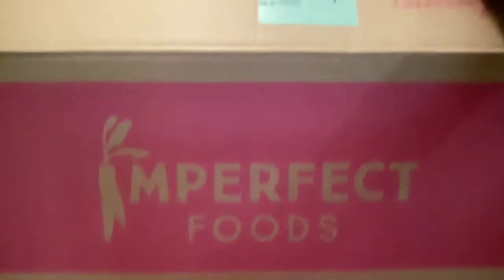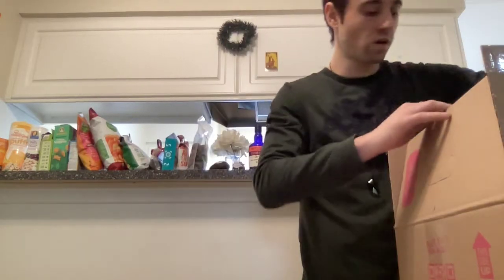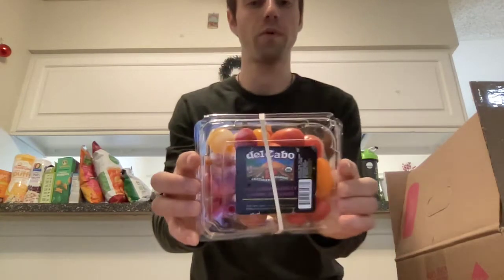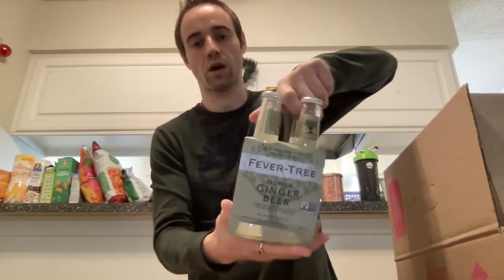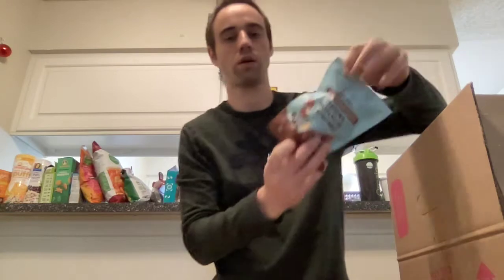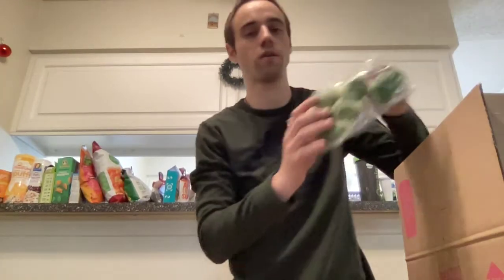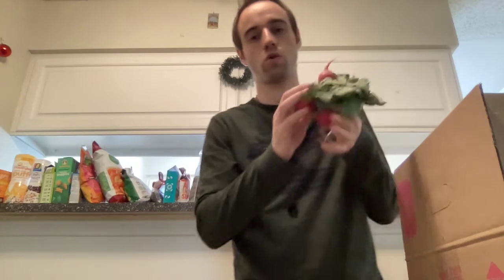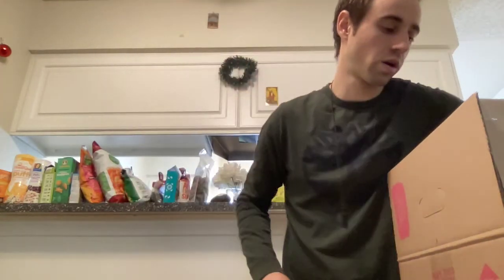🌞 Imperfect 🍉 Foods 🍍 Review 🍀 & 🐟 Unboxing 📦 Russell Blattberg 🔥 ($20 Off Your First Box)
🌞 Imperfect 🍉 Foods 🍍 Review 🍀 & 🐟 Unboxing 📦 Russell Blattberg

May all Beings be Released from Suffering, be Uplifted, be at Peace & be Free 🎃

Aries : Apr 19 - May 13 (25 days)

Taurus : May 14 - Jun 19 (37 days)

Gemini : Jun 20 - Jul 20 (31 days)

Cancer : Jul 21- Aug 9 (20 days)

Leo : Aug 10 - Sep 15 (37 days)

Virgo : Sep 16 - Oct 30 (45 days)

Libra : Oct 31 - Nov 22 (23 days)

Scorpio : Nov 23 - Nov 29 (7 days)

Ophiuchus : Nov 30 - Dec 17 (18 days)

Sagittarius : Dec 18 - Jan 19 (32 days)

Capricorn : Jan 20 - Feb 15 (28 days)

Aquarius : Feb 16 - March 11 (24 days)

Pisces : Mar 12 - Apr 18 (38 days)